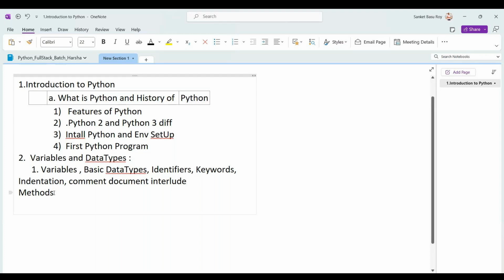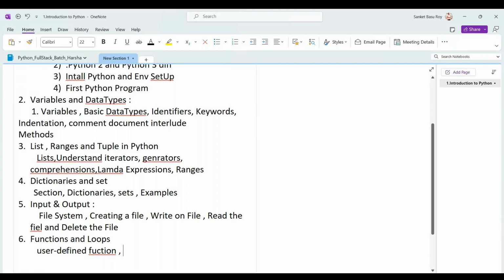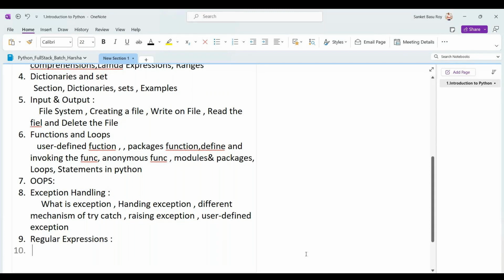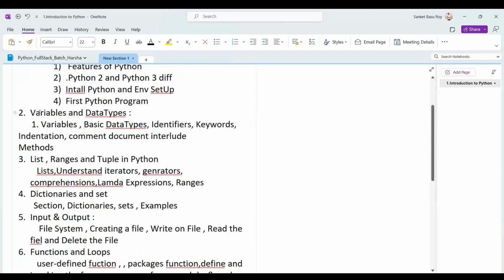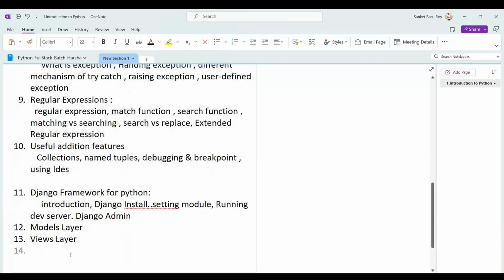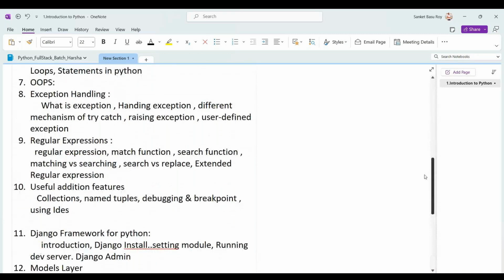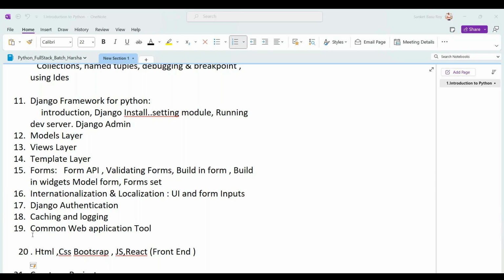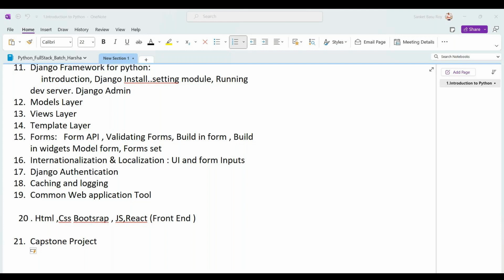Python Core & Advanced Demo 01 | Core & Advanced Tutorial | Python Tutorial for Beginners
Welcome to Harsha Trainings! 🌟 Get ready to embark on an exciting journey into the world of Python Core & Advanced programming. In this Demo 01, we kick off our tutorial series, catering to beginners and aspiring Python developers alike! 🐍

🔍 Join us as we delve into the fundamentals of Python programming, covering both core concepts and advanced topics. Whether you're just starting your Python journey or looking to expand your skills, this tutorial is the perfect starting point. 🎓

🔗 Explore the power of Python with us as we dive into essential programming concepts, data structures, functions, and more. From basics to advanced techniques, we've got you covered every step of the way. 💡

📋 Here's what you'll learn:
- Core concepts: variables, data types, operators, and control structures
- Advanced topics: object-oriented programming (OOP), file handling, and error handling
- Hands-on coding examples and exercises to reinforce your learning
- Tips and tricks from experienced Python developers to enhance your coding skills

🎥 Don't miss out on this opportunity to jumpstart your Python journey with Harsha Trainings! Hit the play button and let's dive into the exciting world of Python Core & Advanced programming together! 🚀

Pega
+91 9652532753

Devops
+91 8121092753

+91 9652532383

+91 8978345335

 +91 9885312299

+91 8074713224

Regards,
Harsha Trainings,
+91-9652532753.